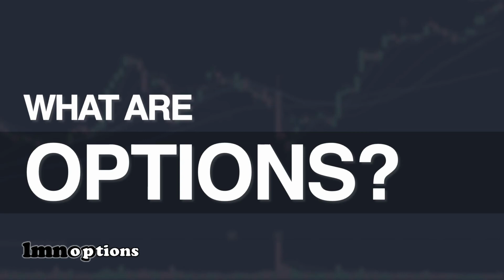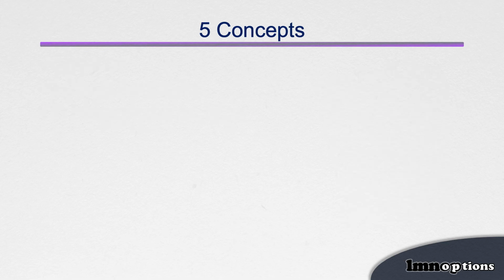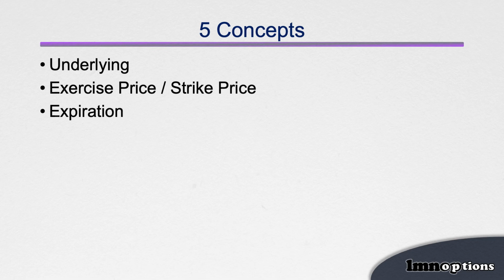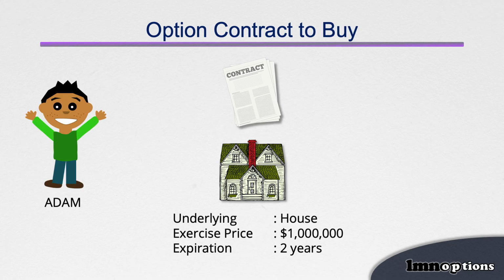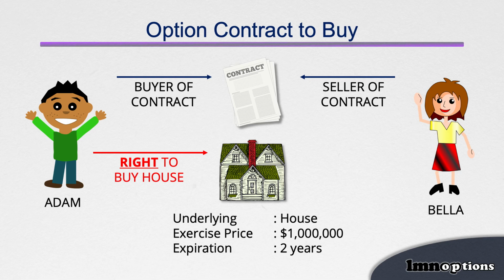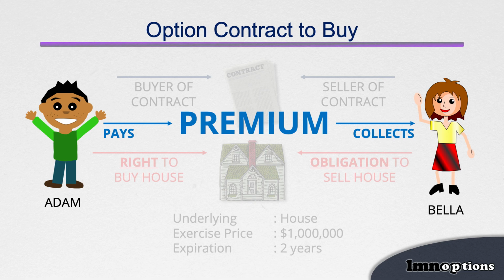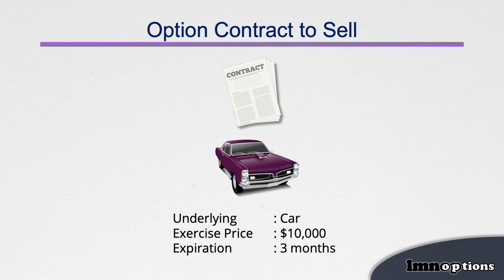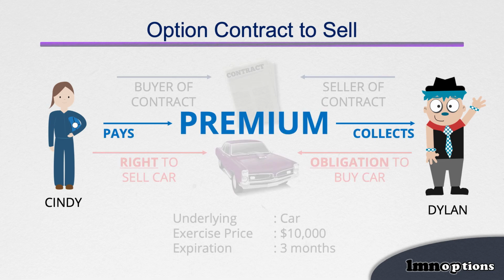What are Options?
Learn about the basics behind options contracts - what they are, how they function, what are some basic components in options transactions.